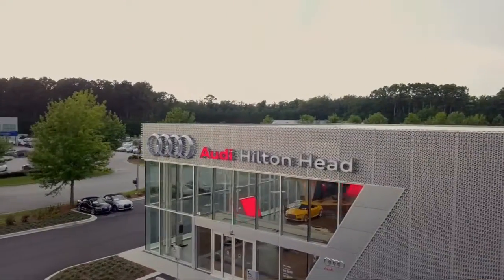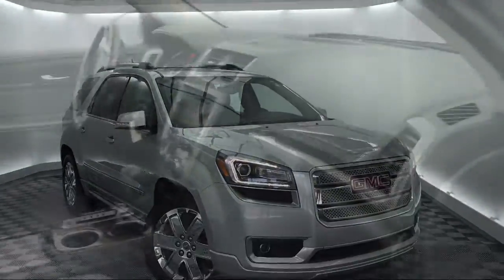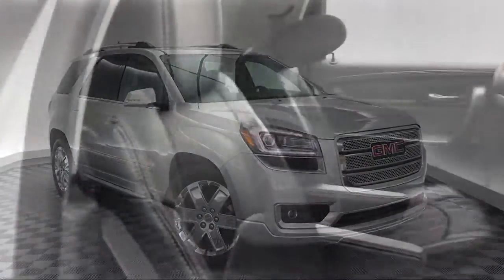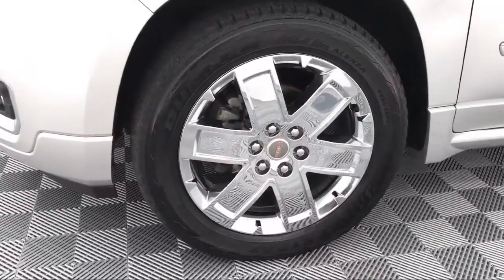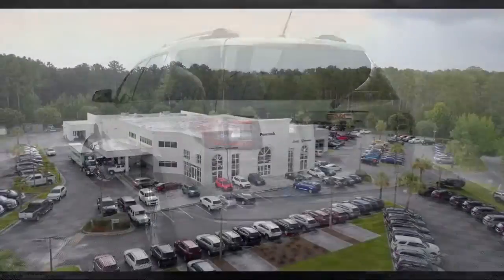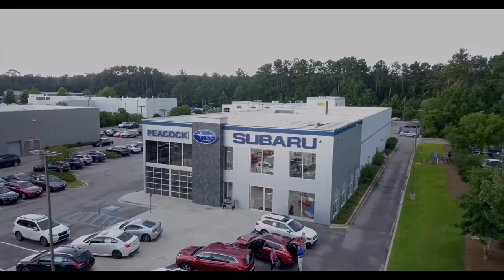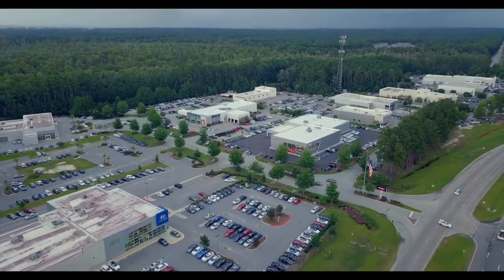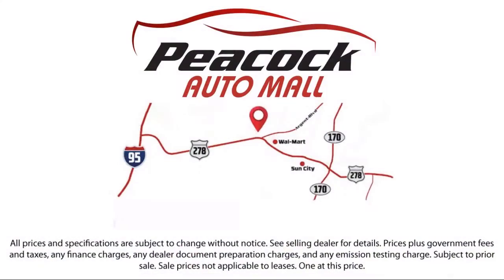Pre-Owned Vehicle Photo & Video 2015 GMC Acadia